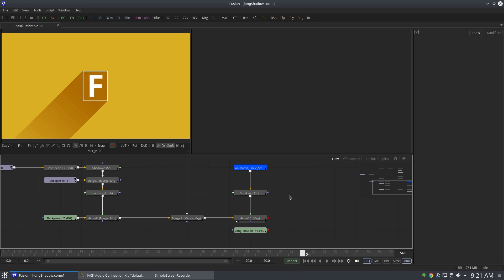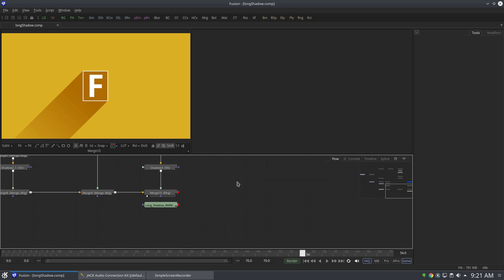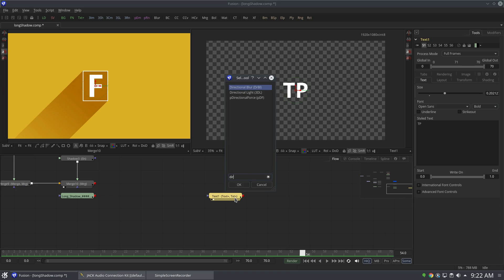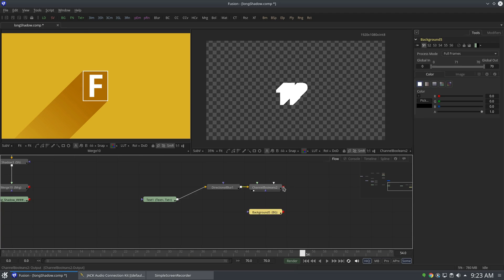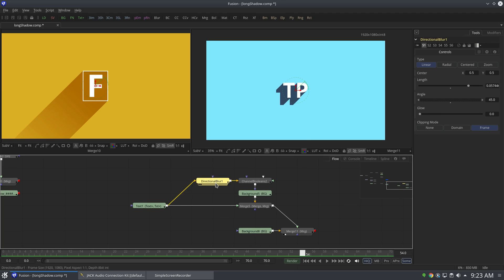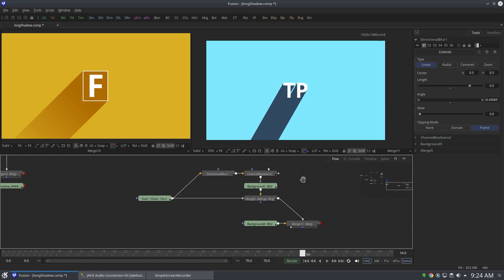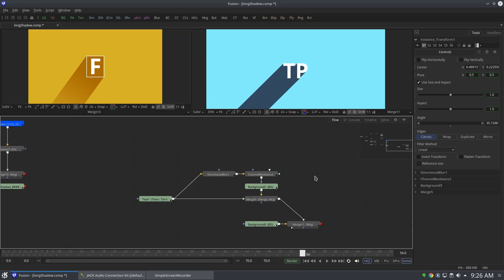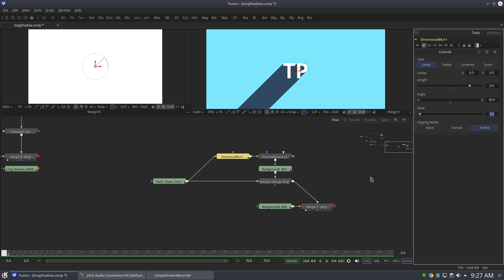Update for Long Shadow Fx Tutorial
Few people suggested to use the directional blur node instead
of normal blur node so, here is the update.